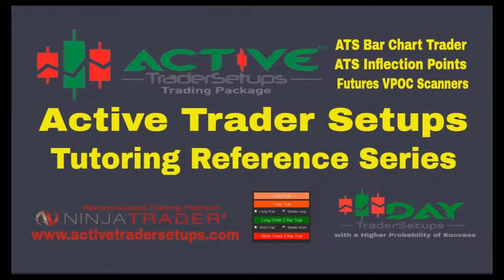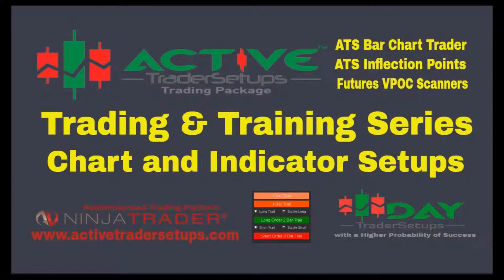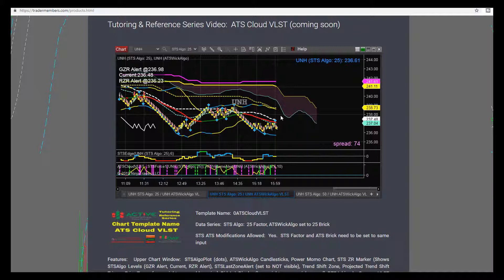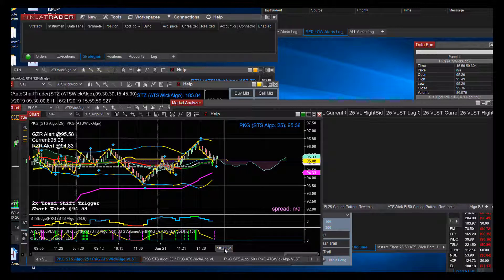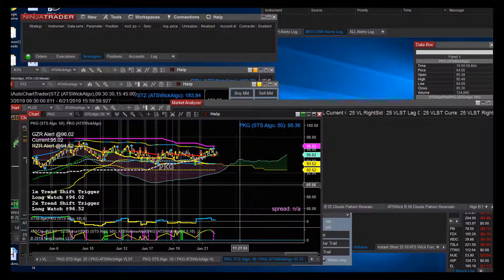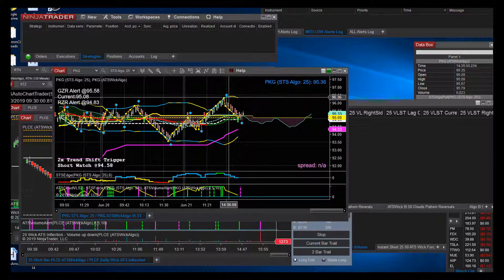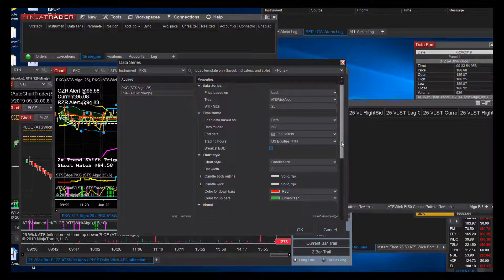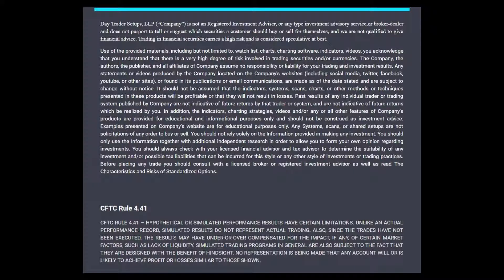ATS Cloud VLST - Active Trader Setups Trading Package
ATS Cloud VLST  Chart Template Indicators and Settings

Active Trader Setups Trading Package

For a more advance information please view

ATS Bar Chart Trader - Functionality on How to Enter and Manage Trades

This Video is a detail look at the Bar Chart Trader features and the Active Trader Setups Trading and Charting

as well as our video on our ATS Inflection Point Charts

ATS Inflection Point Charts - Trader's Choice Top Indicator

Active Trading Charts and Trading System

Latest Version release include ATS Bar Chart Trader, ATS Inflection Point charting and DTS Ichimoku Cloud Scanners using a Proprietary STSAlgo Bars to plot Key Levels on the cloud base system.  Plan Price action as it approaches key levels and use our Semi Auto Bar Trader to alert or Enter your trade Automatically with Stops.  Complete trade management.

Real Time Stock Alerts on the Trading Charts before they Trigger

Our Trading Package is a simple No Emotion, Clear, Concise, and Precise approach to Trading for all Experience Level Traders.  Adapts to all price range stocks and can be applied to Day Trading, Option Trading, or Swing Trading.

Learn through our Free Training Group Classes, Webinars, and Videos.  These classes are FREE and open to non-members and members alike.  Learn before you begin and continue to attend and learn as you progress your trading knowledge.

Review a Tutorial of Charts, Scanners, and Features

As a Subscriber to our Service and Chart Trading Setups Members acknowledge their responsibility to perform Due Diligence of stocks featured.  We are only Price Action and Momentum driven in our Trading Charts and Price Alert Watch Triggers.

SPECIAL CAUTION should always be given to stocks about to have earnings releases and we recommend NOT being in a short term swing trade into a Earnings Release.  At the same time using our Trading Package and Charting indicators can prepare you for the after Earnings Release Trade Setups.  Subscribers also Acknowledge awareness of News and Chatter Effects on Stock Prices.

Day Trading Watch List